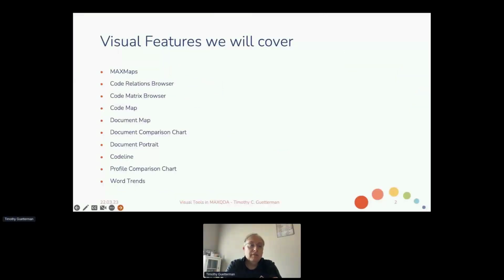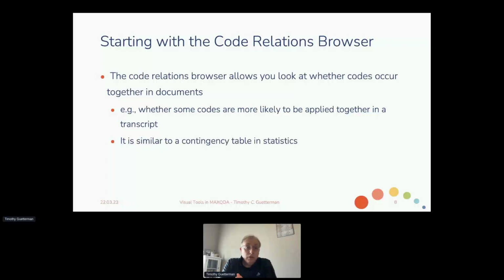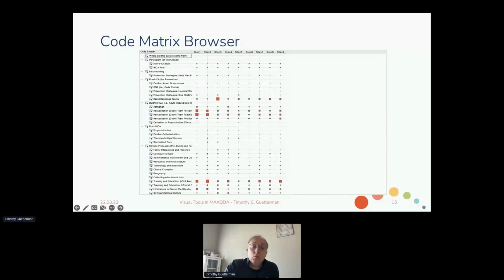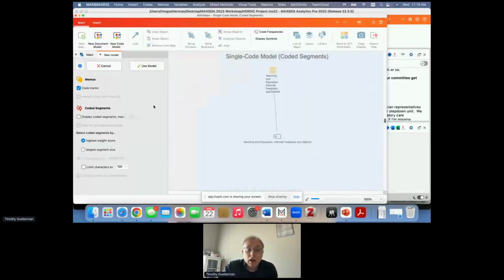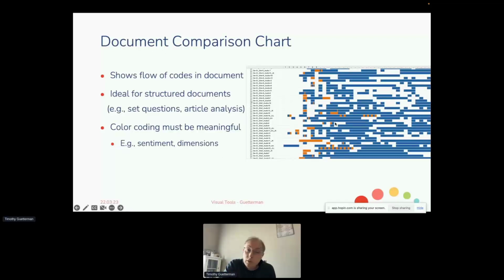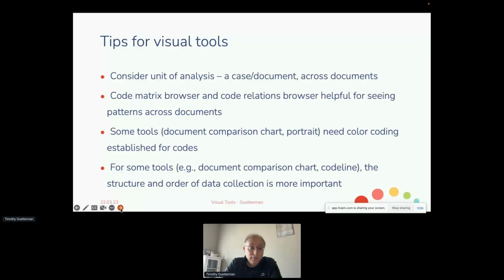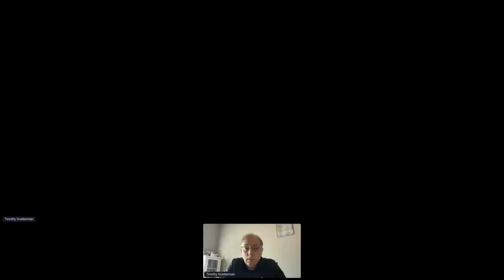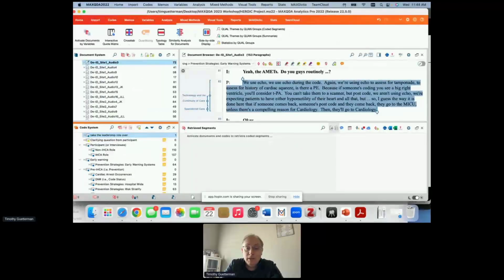MAXDAYS 2023 Spotlight Session: Visual Tools in MAXQDA